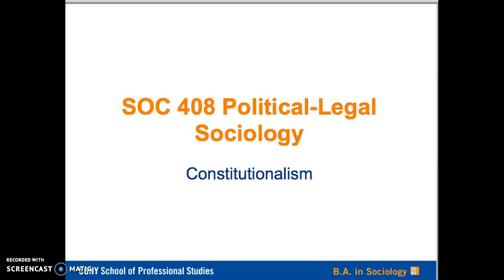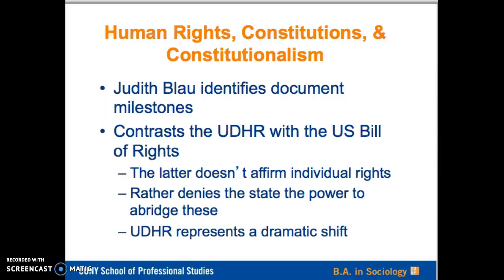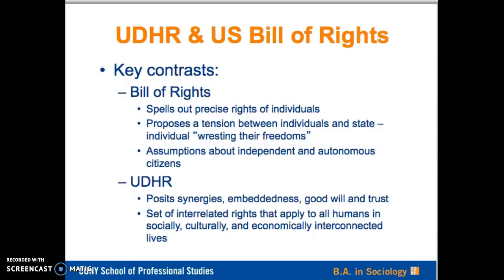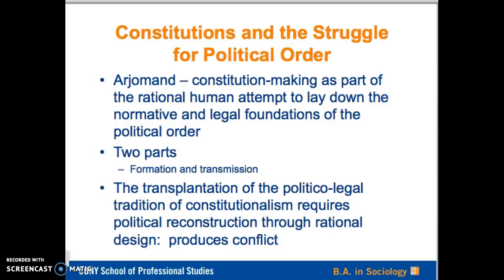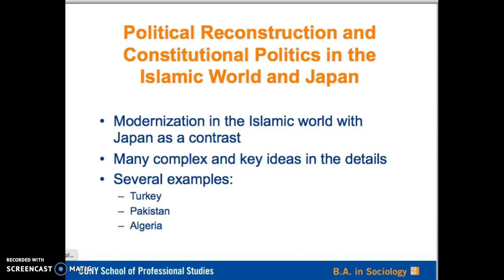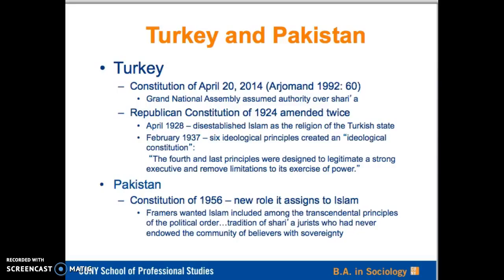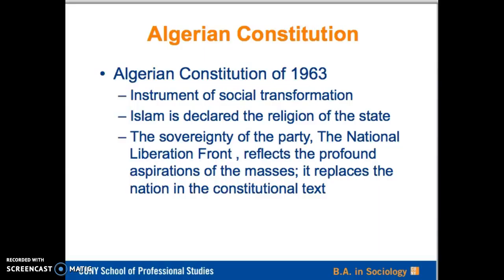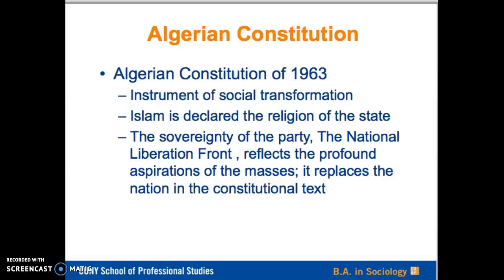Constitutionalism by Professor Barbara R. Walters